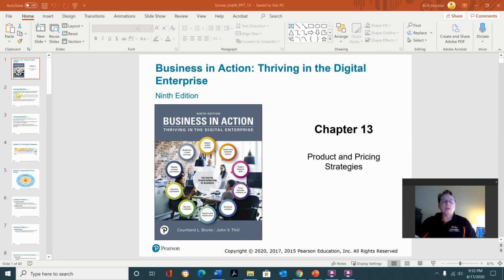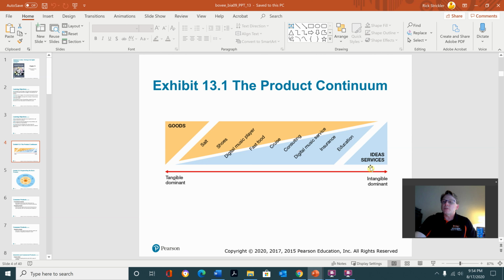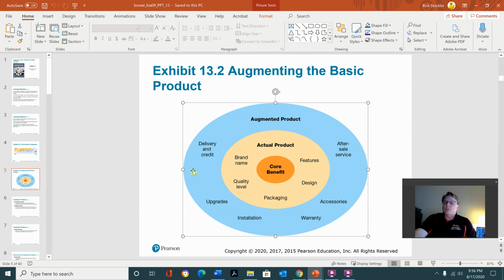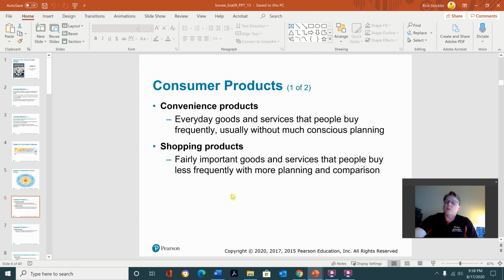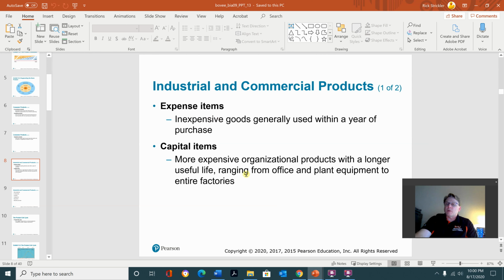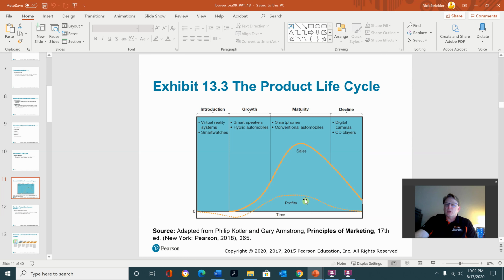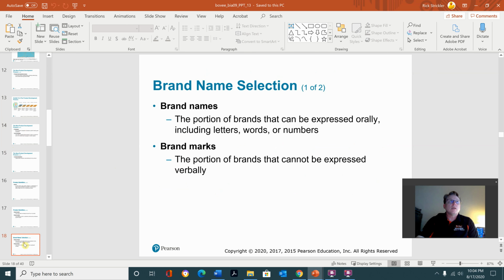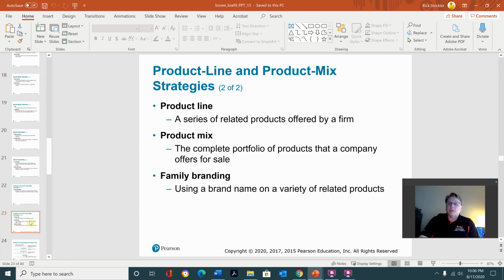BUSI 1113 Ch 13 Video Lecture